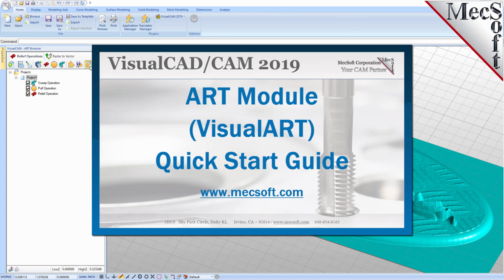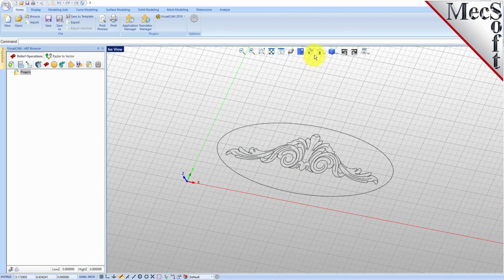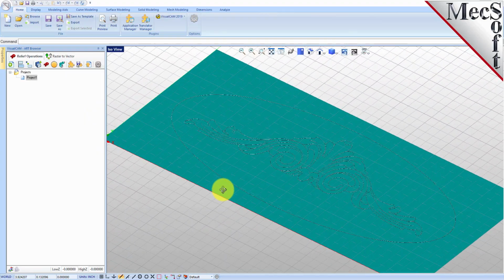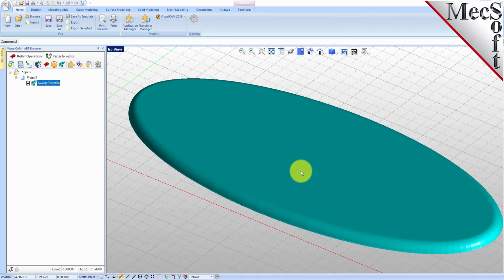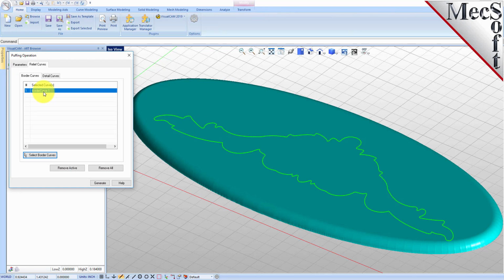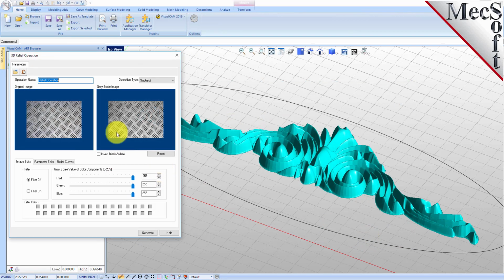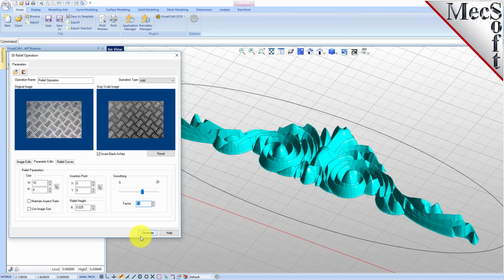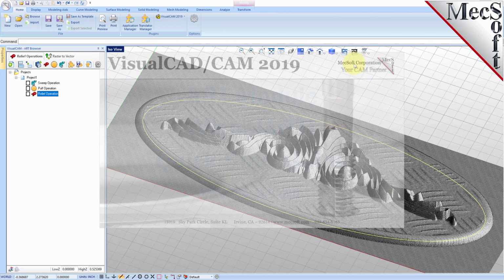VisualART 2019: Quick Start Guide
Get a quick start with the ART Module of VisualCAM 2019 by watching this video.  Turn raster images into awesome 3D Mesh objects and much more! (Get more resources